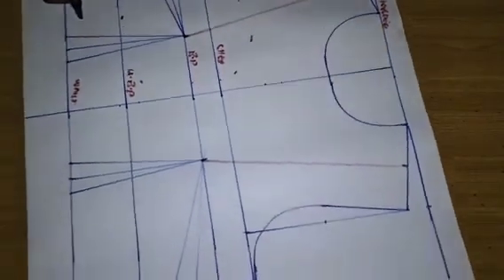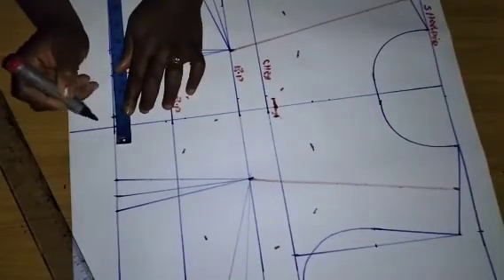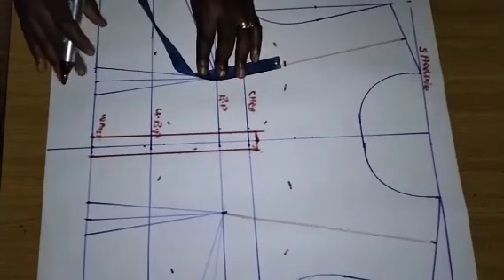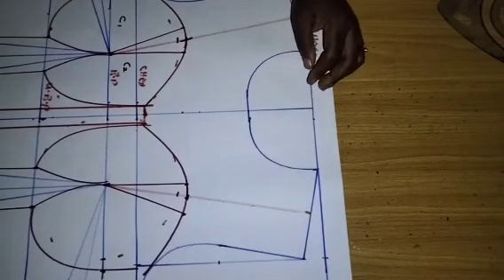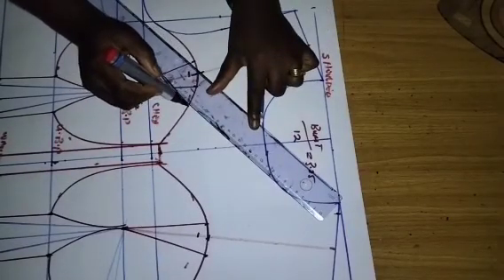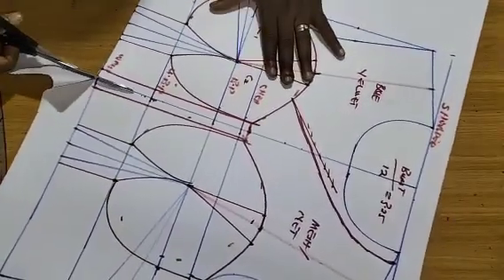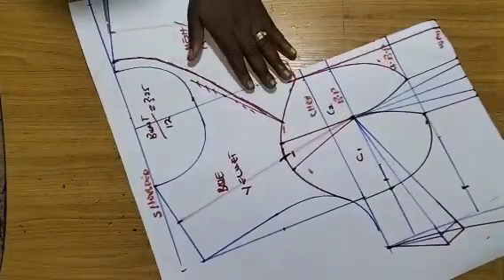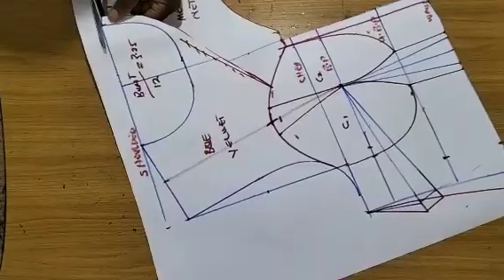HOW TO DRAFT A STYLISH YOKE CORSET